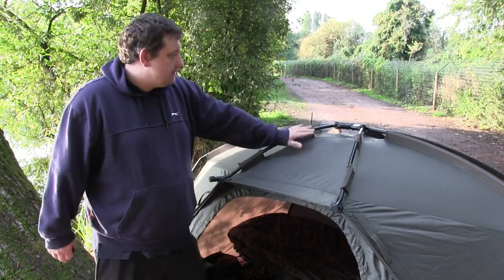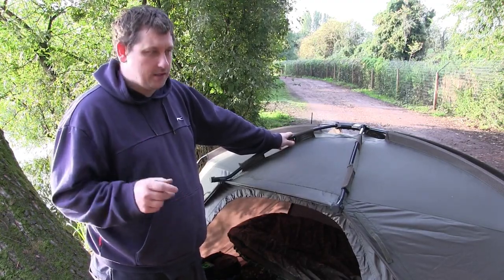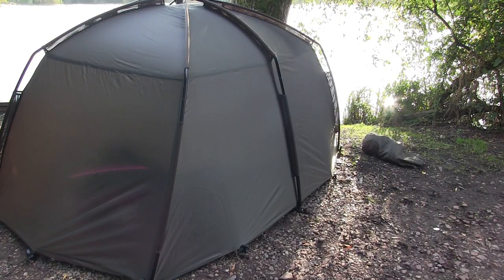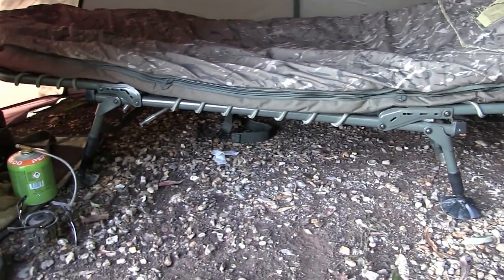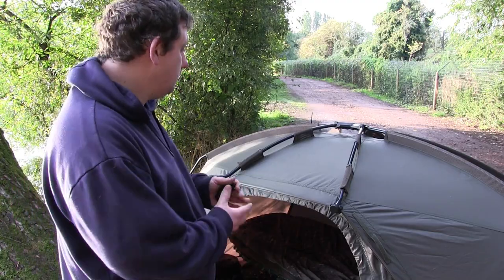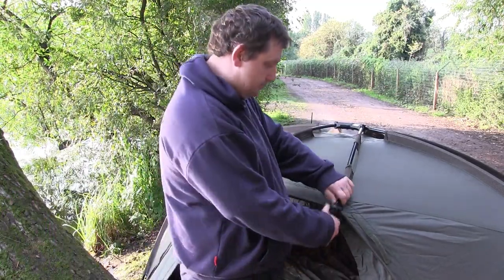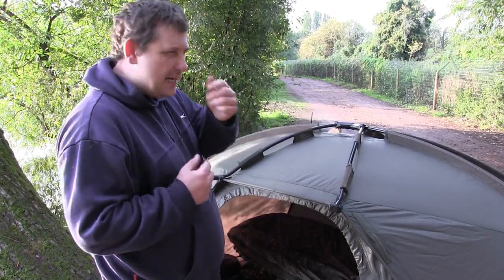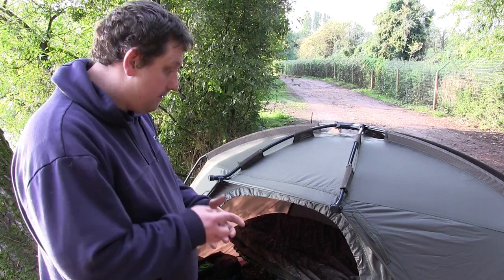Tackle Review Nash Titan Hide